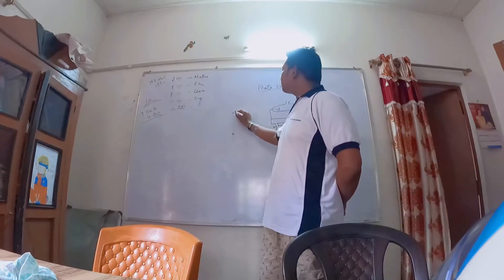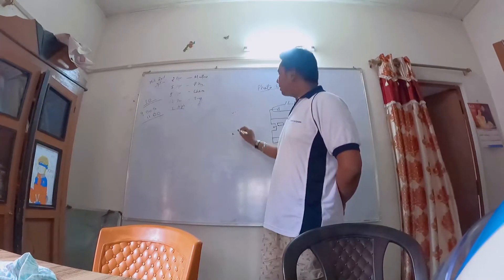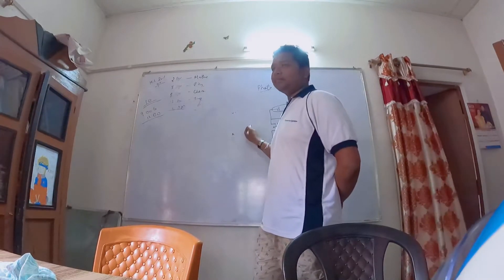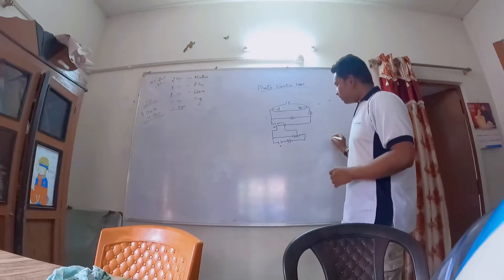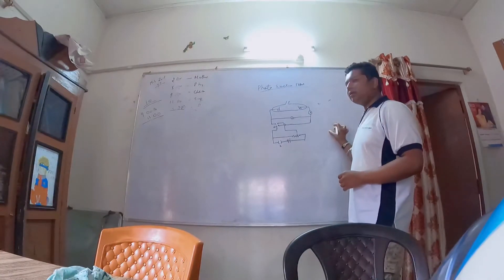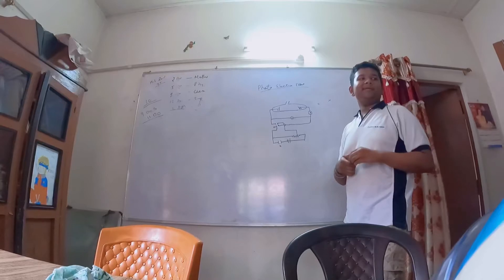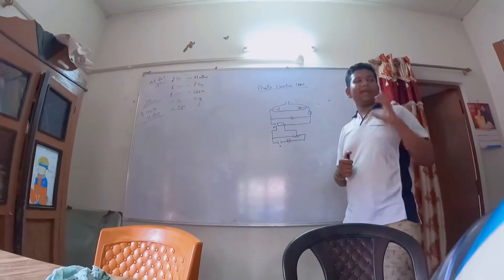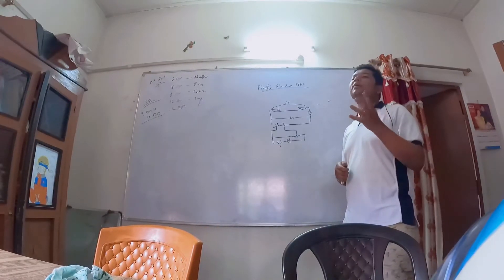Funny moments in Jyotismoi Sir’s Class || photoelectric effect